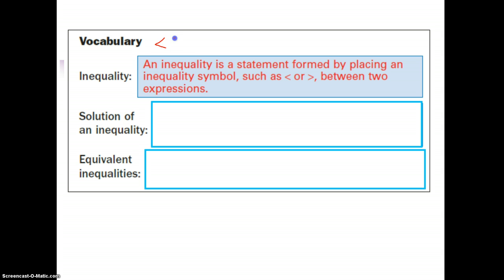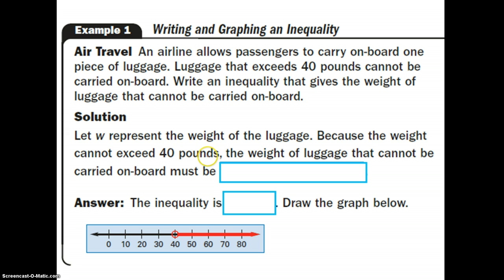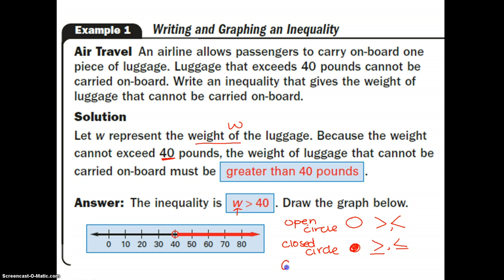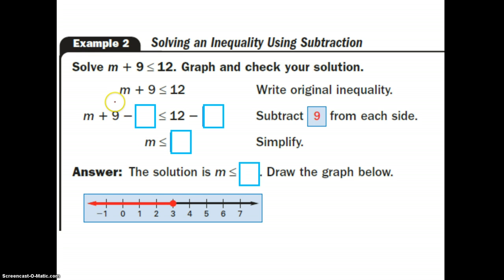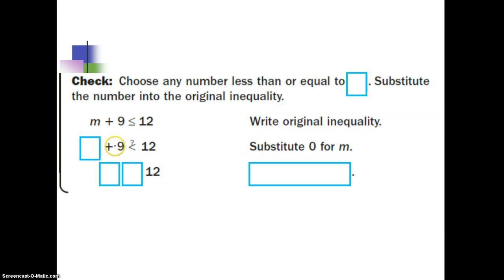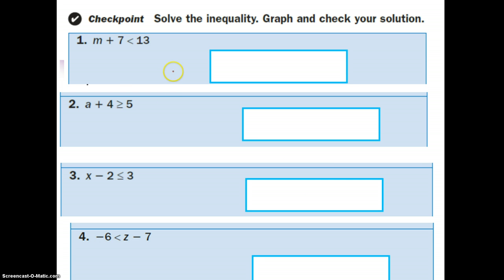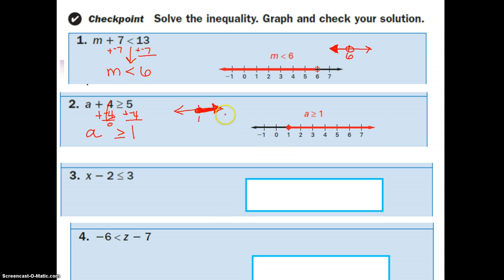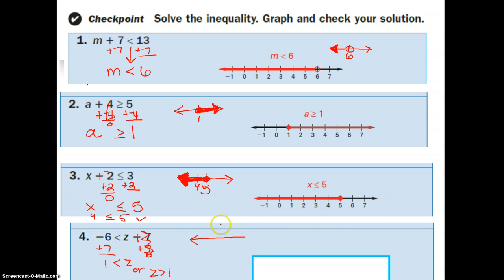Lesson 3.4: APA